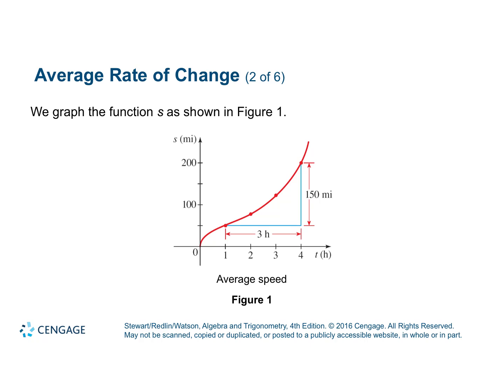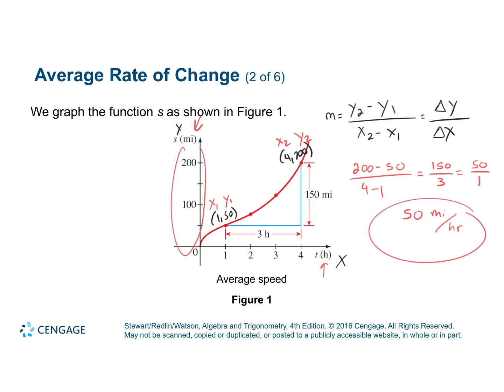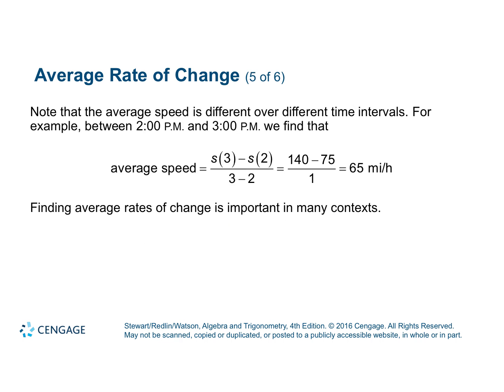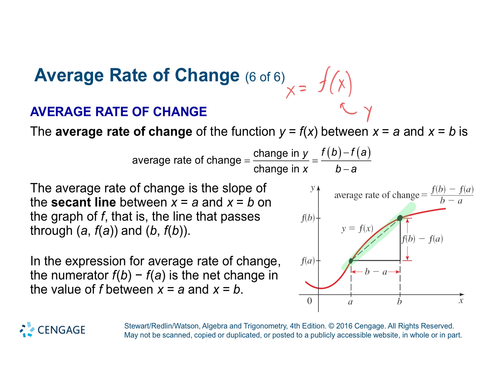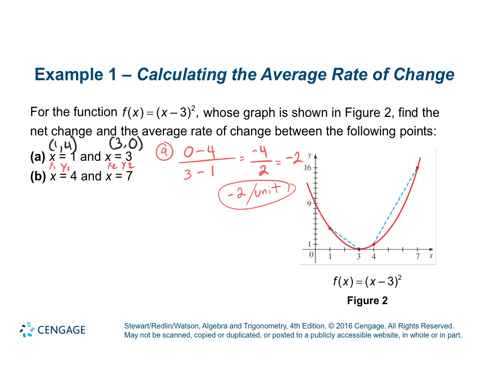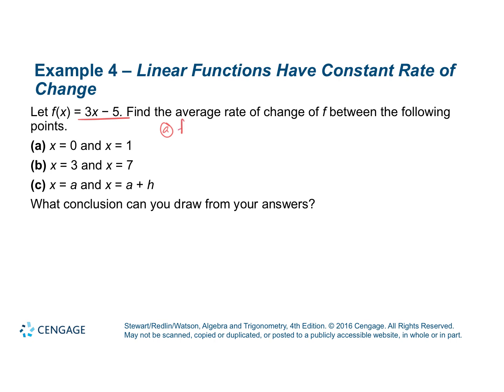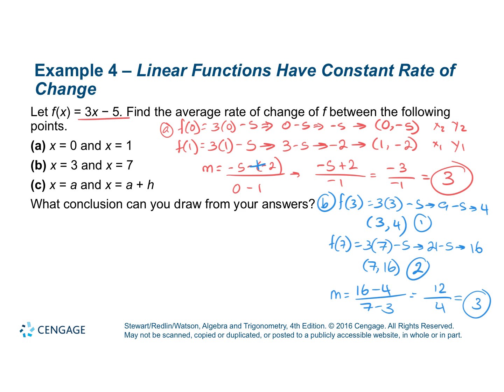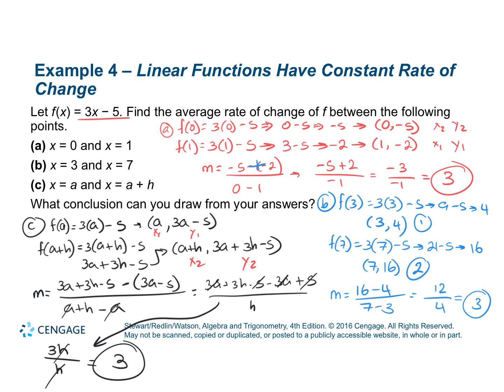2.4+Average+Rate+of+Change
00:00 Slide 1
02:38 Slide 2
04:17 Slide 3
05:35 Slide 4
07:59 Slide 5
10:48 Slide 6